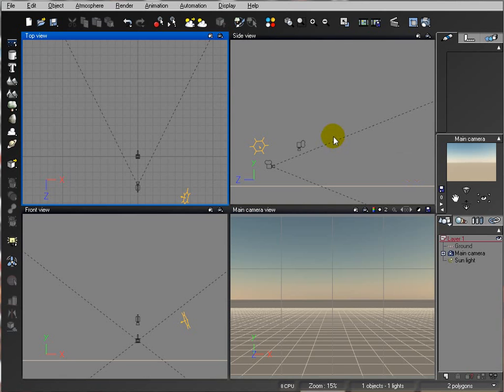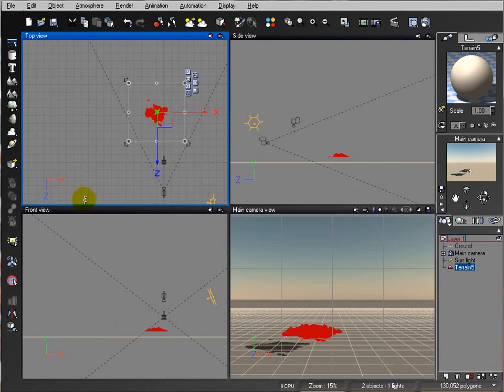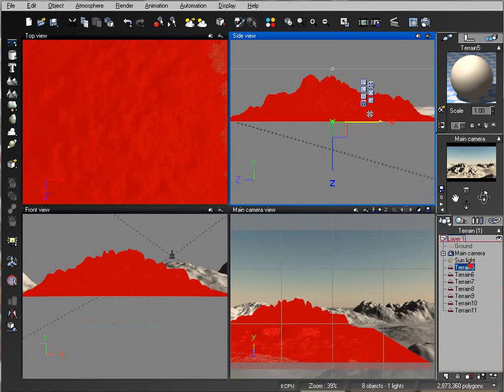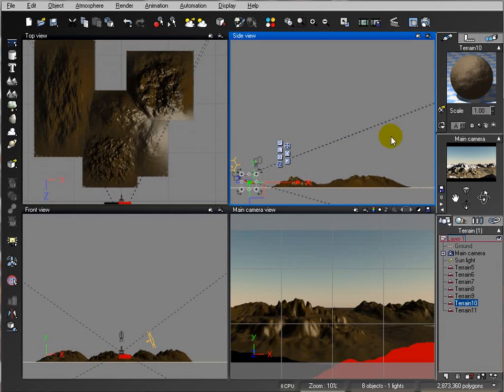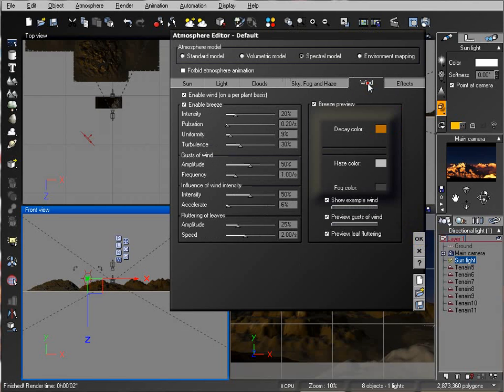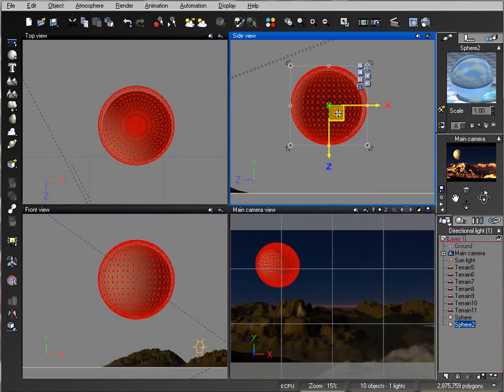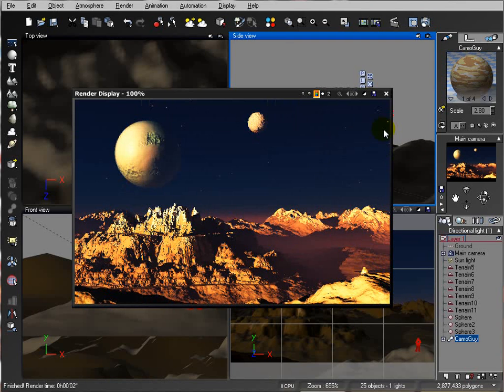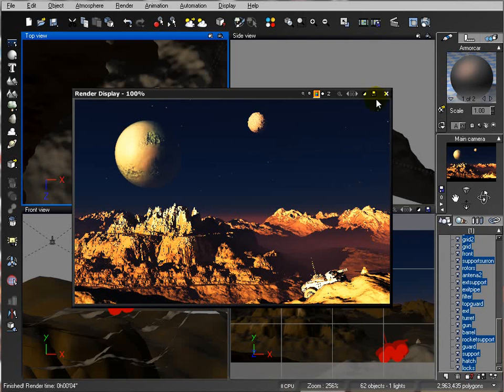Foreign planet, scene in Vue